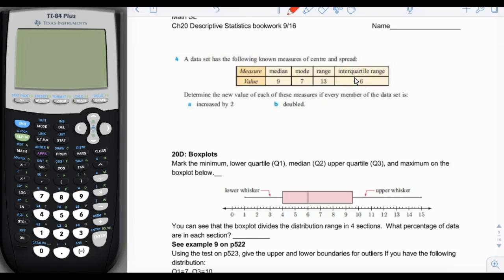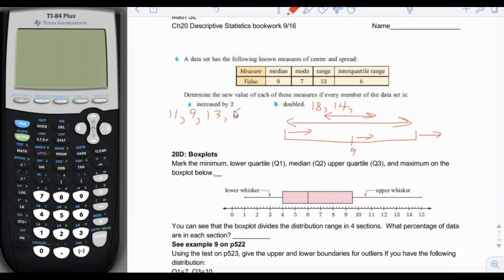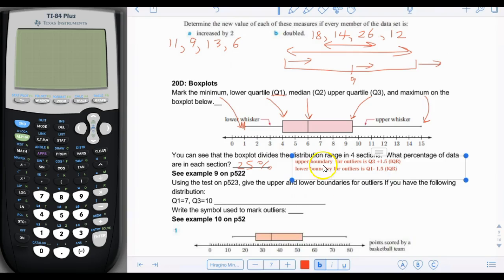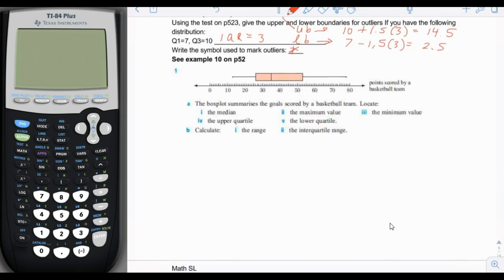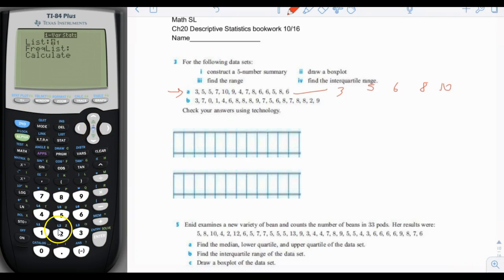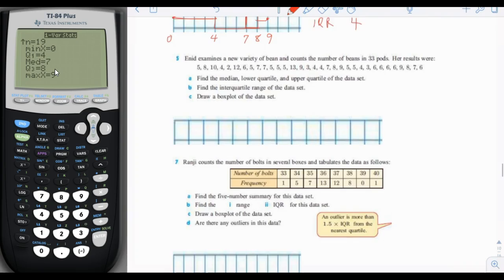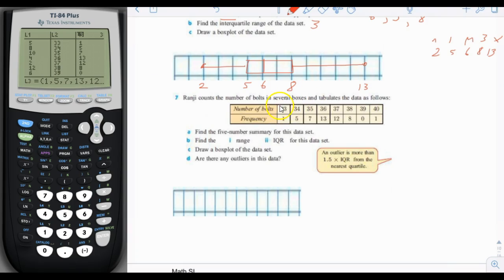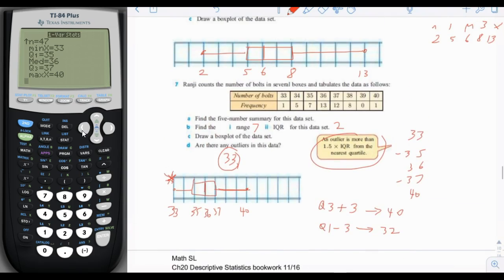Math SL descriptive statistics p9-10